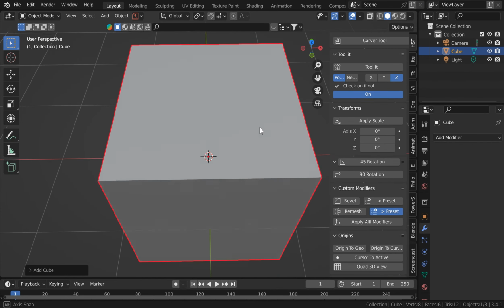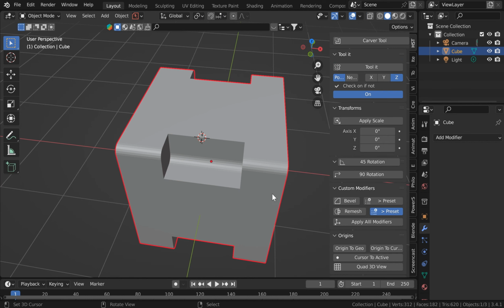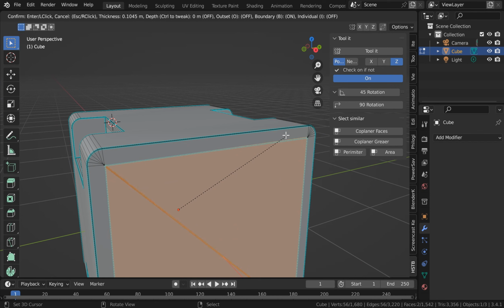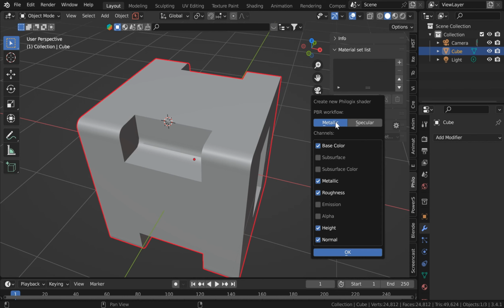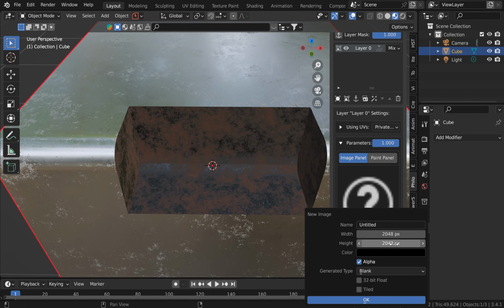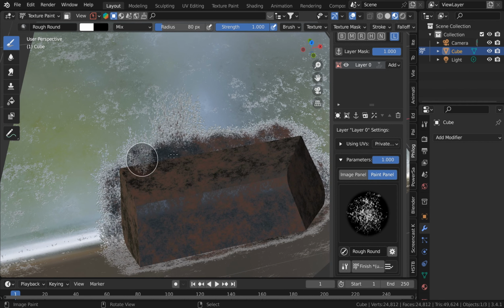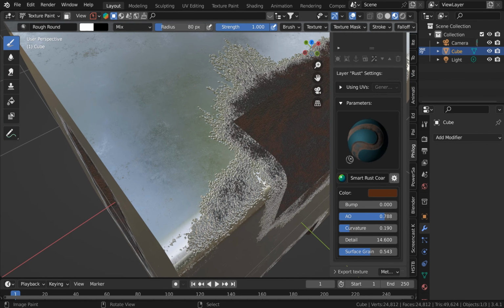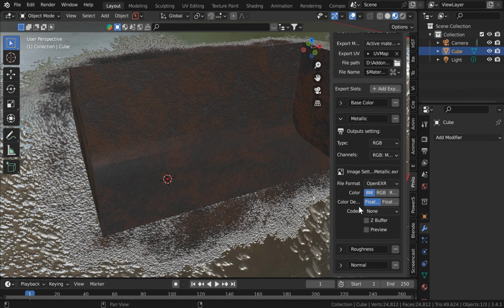How to model quickly and texture with Philogix PBR painter Pro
In this video, we will quickly model using the HSTB2.0, carver tool for the hard surface & Philogix for the layers.